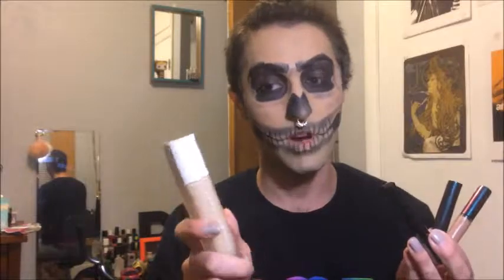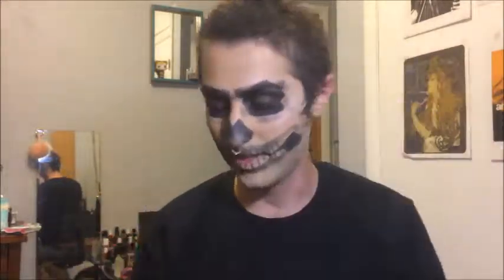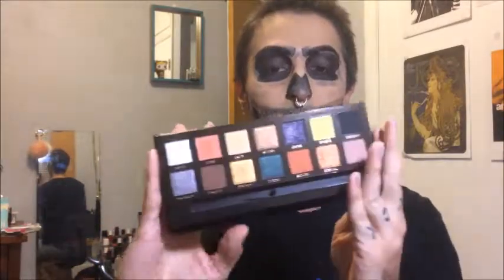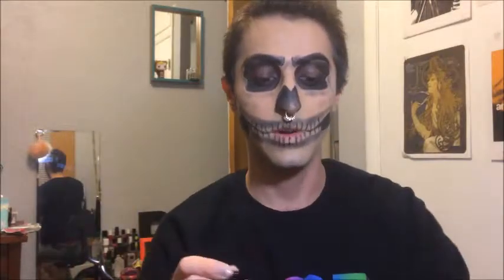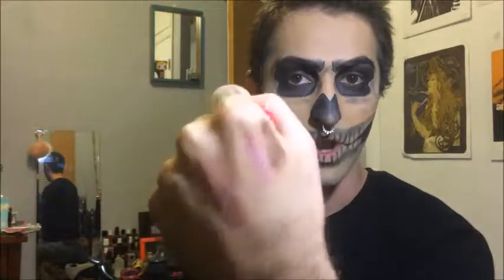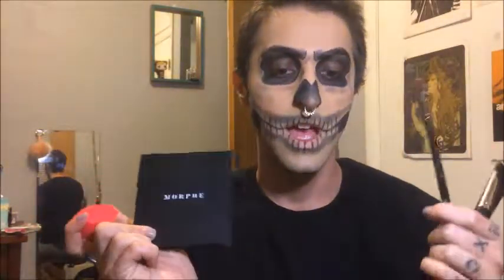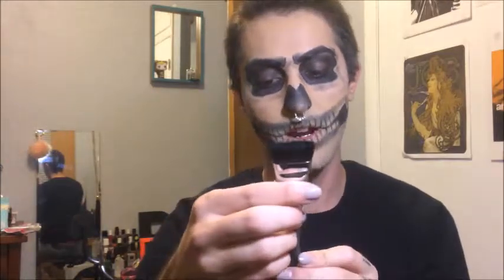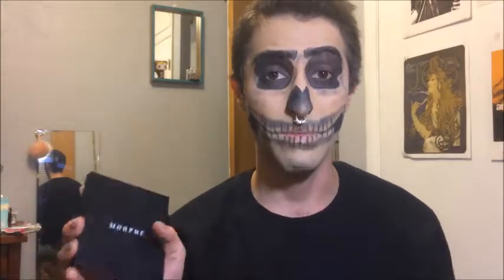FALL HAUL | Part 2 | CaedmonCosmetics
Hey guys, it's Glass, and welcome back to CaedmonCosmetics! I was finally able to recover my lost footage for my Fall Haul Part 2! As you can see by the Halloween makeup, this was meant to be uploaded before October ended (but better late than never, right?) Let me know in the comments if you're picking up any of these items - I've had time to play with most of these by now and some of them *might* be in a future Hit List & Shit List!

xx Glass Caedmon

Hi, my name is Glass Caedmon. I started doing CaedmonCosmetics so I could talk about what I love the most: beauty. Makeup, skincare, and fragrance make me so happy, and I have finally found my own little niche. My goal is to take what I enjoy and reflect it to you, and to help you remember that You Are Clearly Beautiful.